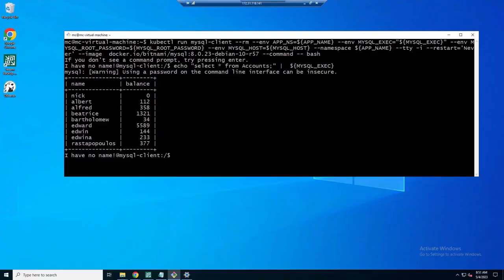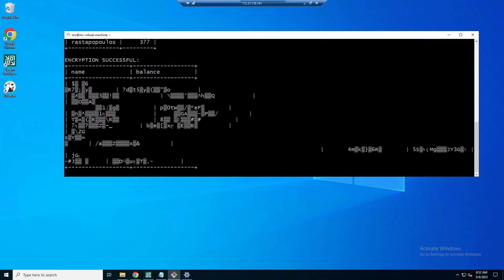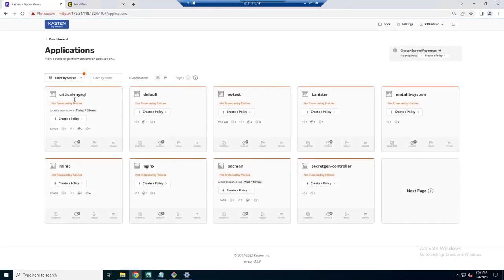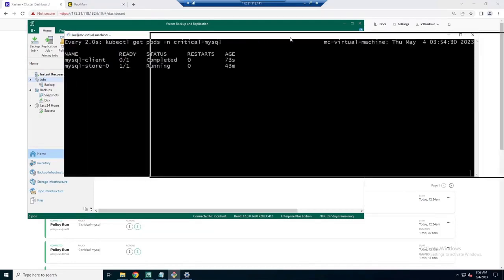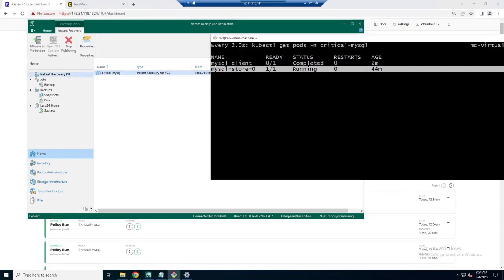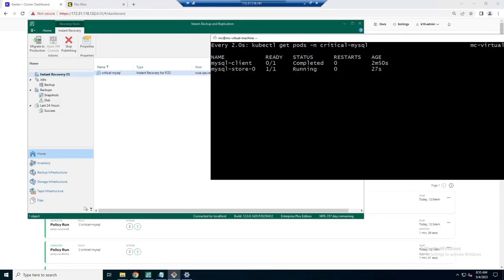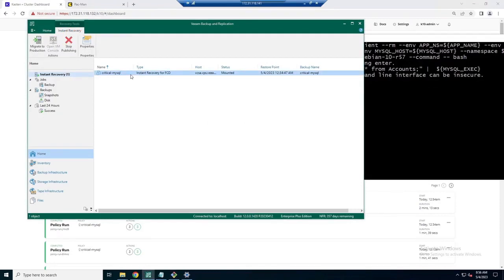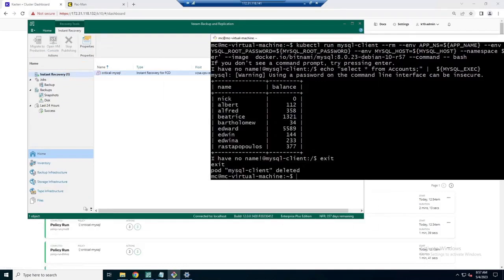Veeam Instant Recovery Integration with Kasten K10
In this video, we will look at how you can leverage Veeam Instant Recovery for Kasten backups exported to a Veeam backup repository. In circumstances where you need to recover large amounts of data and primary storage snapshots are either unavailable or have fallen victim to attack, Instant Recovery provides a solution for restoring application availability as fast as possible by mounting your persistent volumes directly from your backup storage. Those volumes can then be live migrated back to production storage without interruption to your application.